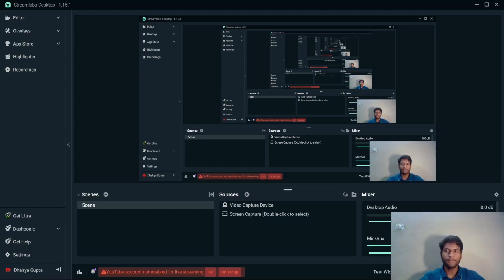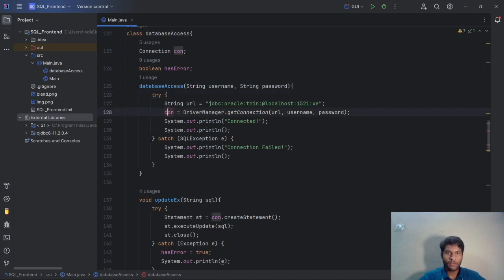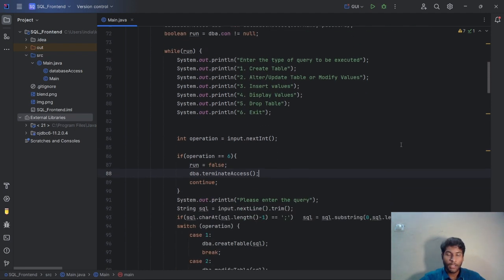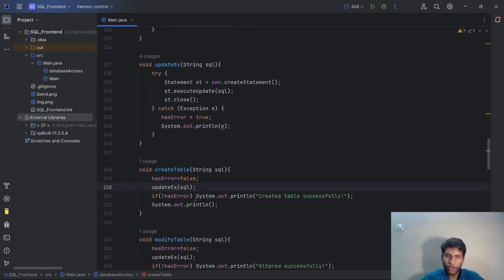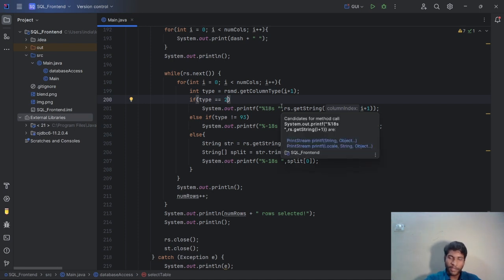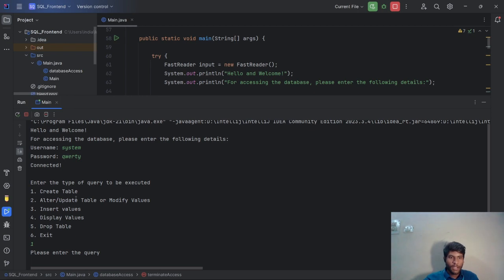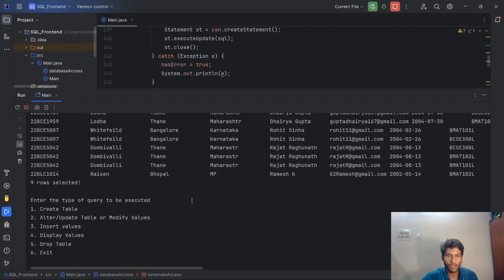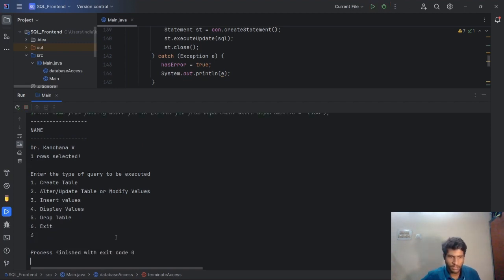Connecting java frontend to Oracle Database | 22BCE1959 _DhairyaGupta_DA3 Project Explanation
Submitted to: Dr. M. Premalatha
Name: Dhairya Gupta
Registration Number: 22BCE1959
Slot: A2 @Ta2
Course: Database Management Systems
Course Code: BCSE302L

This a project where I have connected java frontend to oracle database which is our backend. I have connected java to oracle database using JDBC that is Java Database Connectivity. After this I have created an application that lets user run queries from this app without the need of having SQL.
To see the detailed the explanation of this project, please watch the video above.